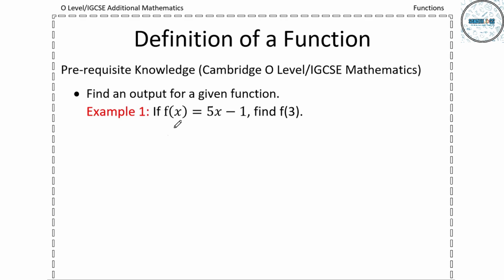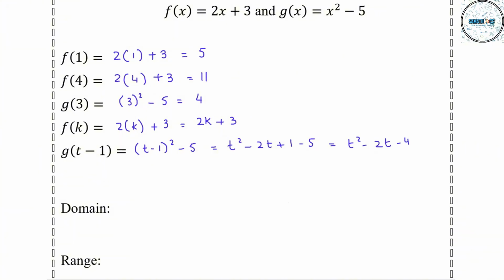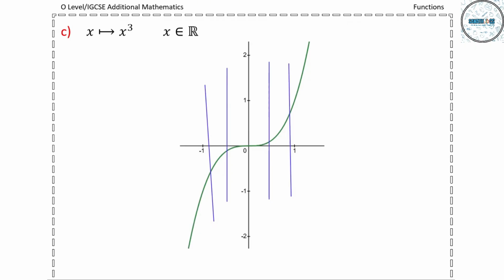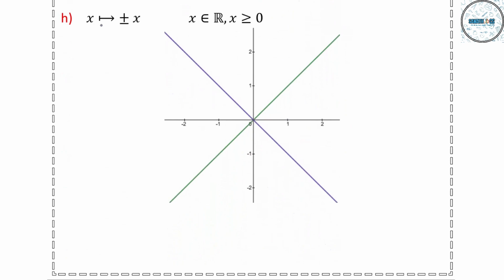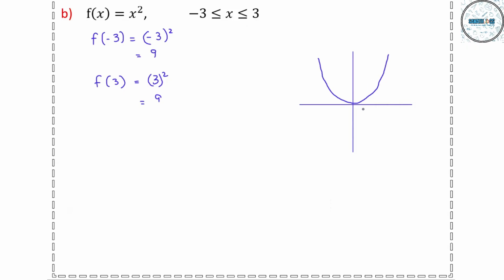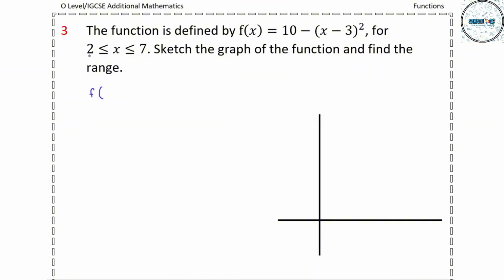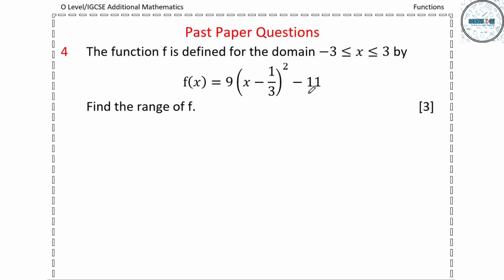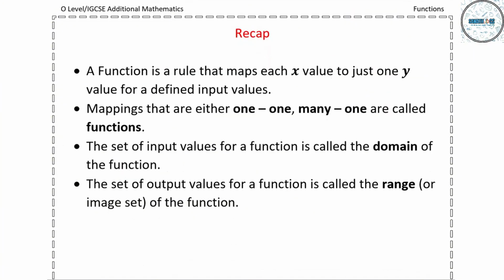Definition of a Function | Functions | Additional Mathematics 4037/0606 | Samathics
Unlock the mystery behind functions with this beginner-friendly yet exam-focused explanation from Samathics!

How to identify functions from mappings

Finding the range of a function

Graph-based questions

Past paper examples and solutions

This is perfect for students preparing for O Level or IGCSE Additional Mathematics.